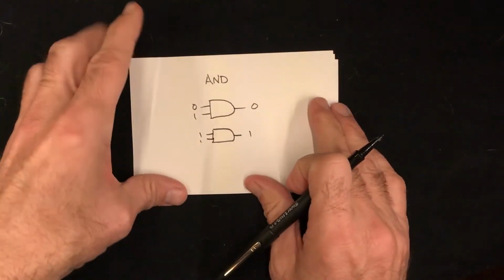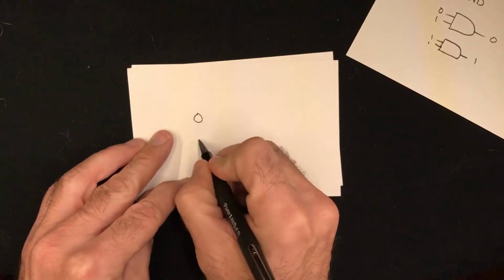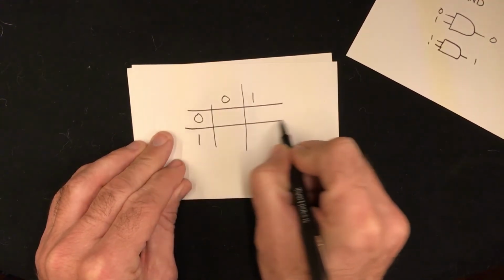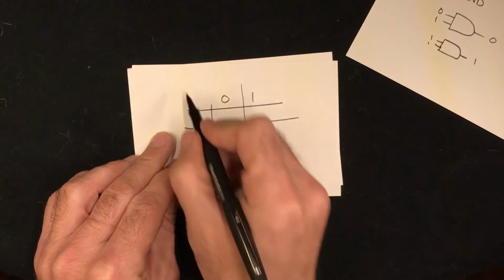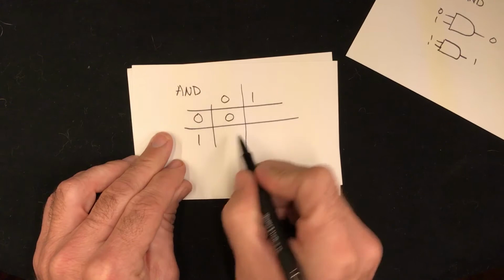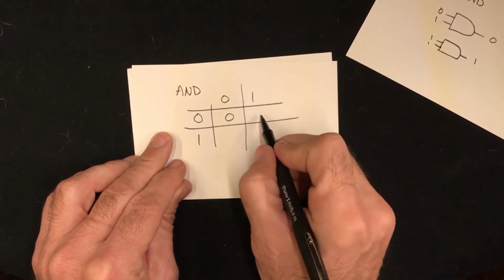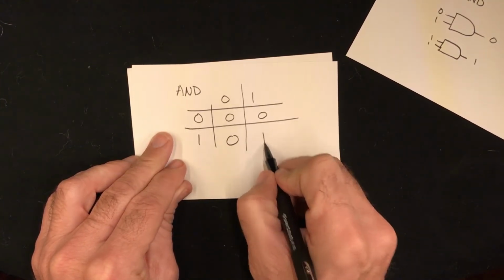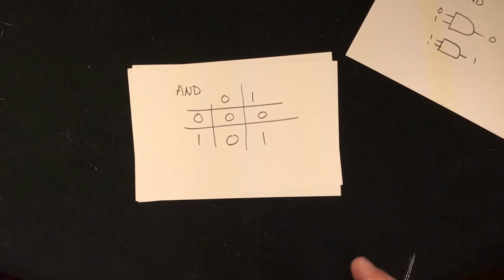Logical AND operation and Subnet Mask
A simple description of the logical AND and its use with the subnet mask.